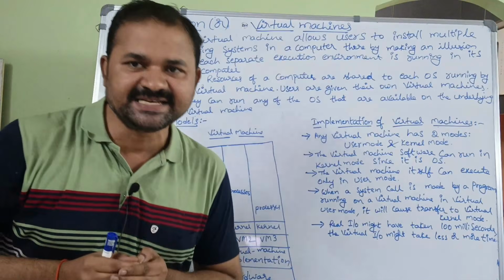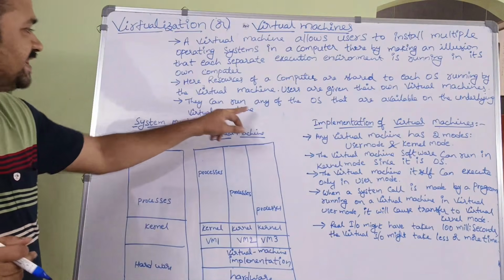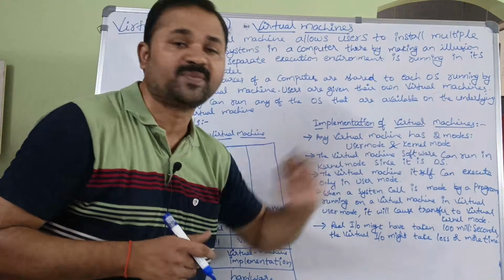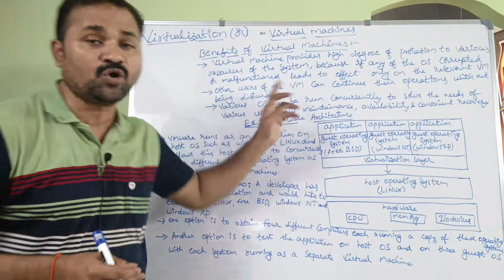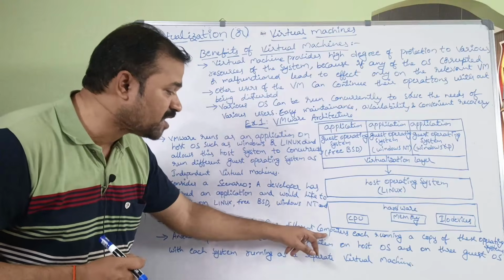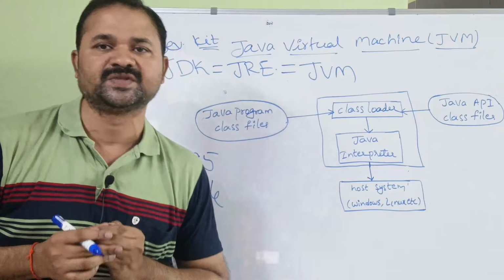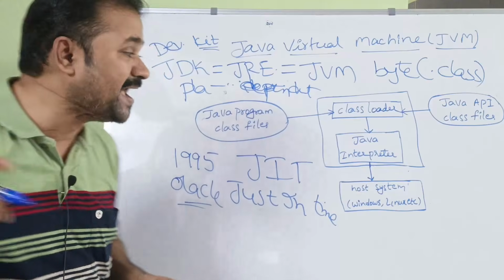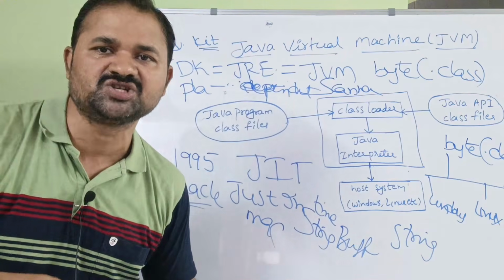Virtual Machines in OS | Virtualization | System Model | Implementation | Benefits | VMware | JVM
00:00:00 What is virtual machine or virtualization
00:03:37 System Model or Diagram of Virtual Machine
00:05:50 Implementation of virtual machine
00:08:19 Benefits of virtual machine
00:10:40 VMware Architecture
00:14:37 Java Virtual Machine (JVM)